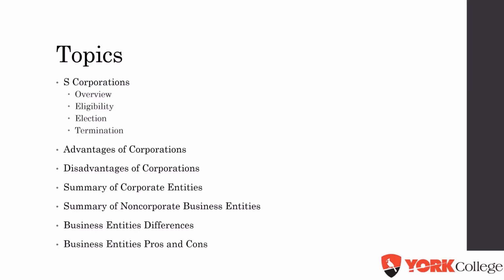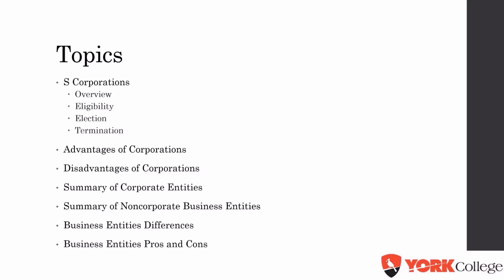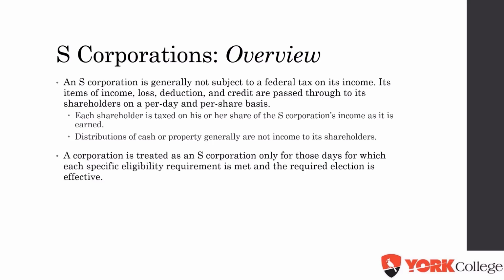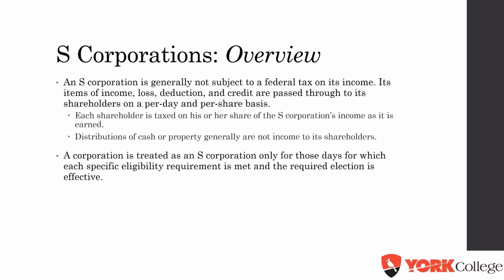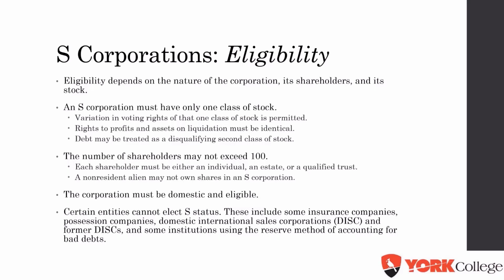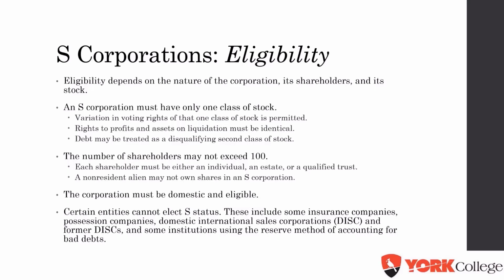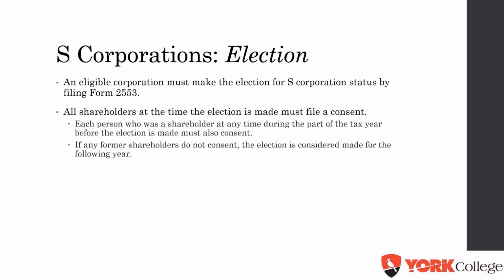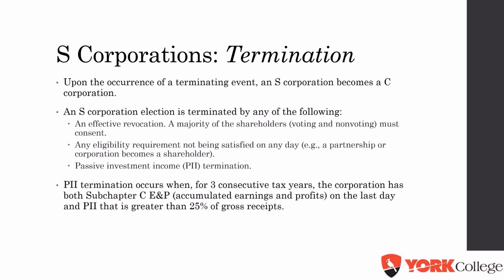FINC245 Week 13 Part 1